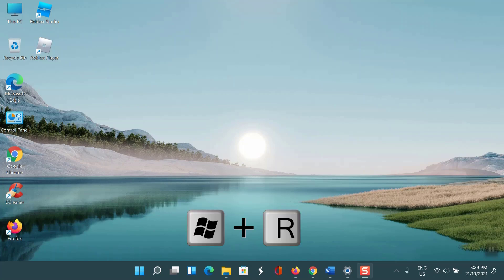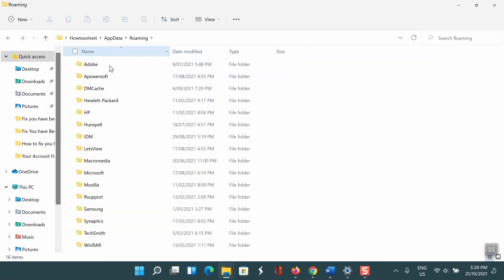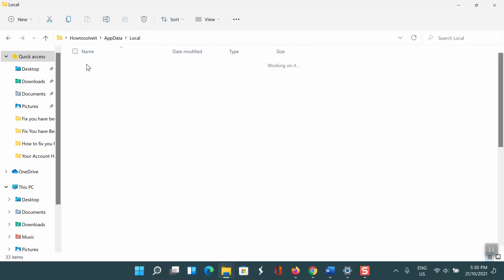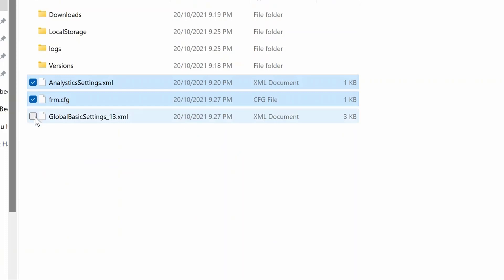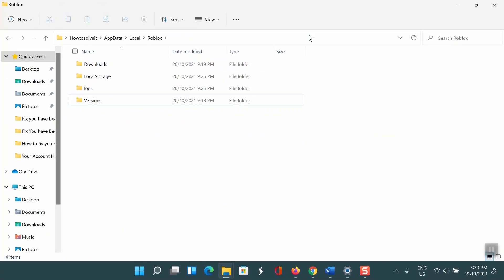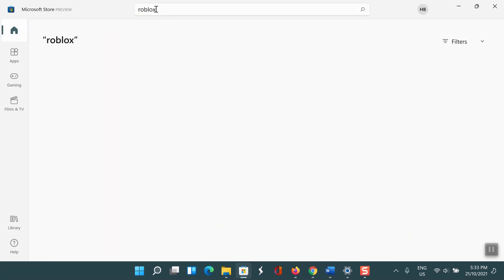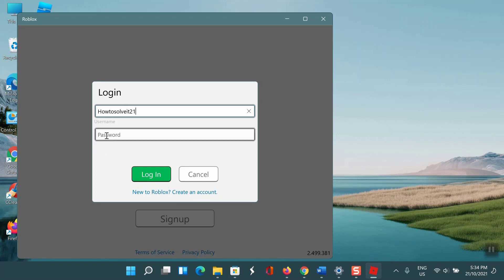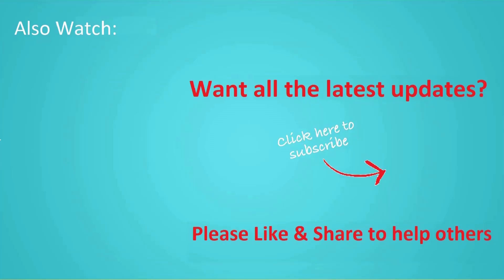Fix Roblox Looks like something’s not working right! Thanks for being patient while we look into it!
Fix Roblox Looks like something’s not working right! Thanks for being patient while we look into it!. Roblox servers have been down due to an outage issue Check Roblox Server Status. How  To Fix Roblox Server Down Issue? “Looks like something’s not working right! Thanks for being patient while we look into it”. Many Roblox players facing a Roblox server down issue when they tried to access the game. If you are also getting this message then here is how to fix it. The error is occurring due to an outrage issue from the developer’s side and there is nothing that you can do to fix this error from your end. However try the following methods to fix “Looks like something’s not working right! Thanks for being patient while we look into it” message then here is a solution for you.